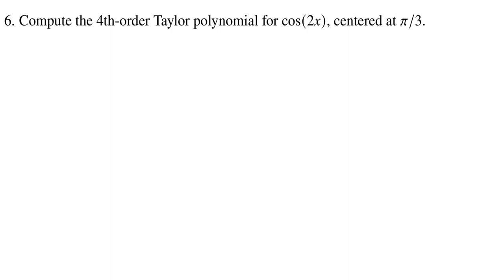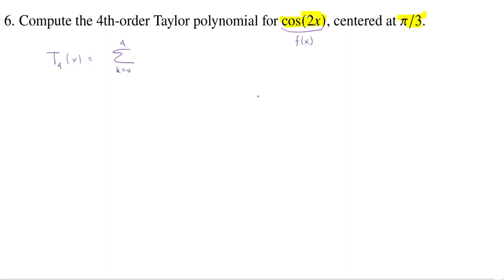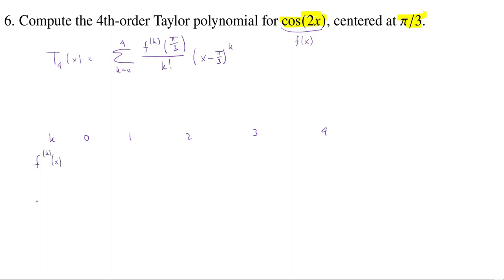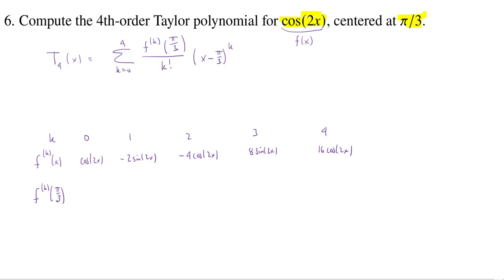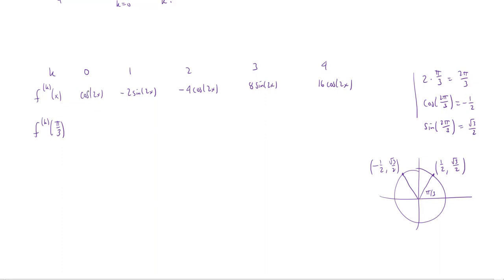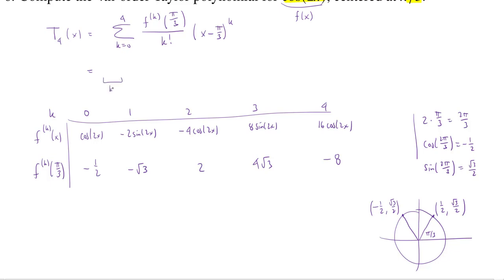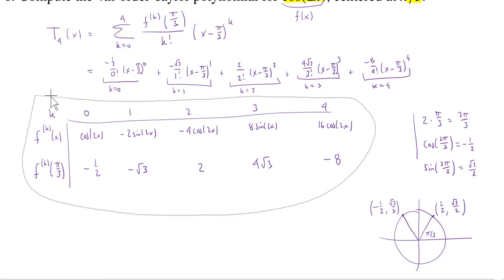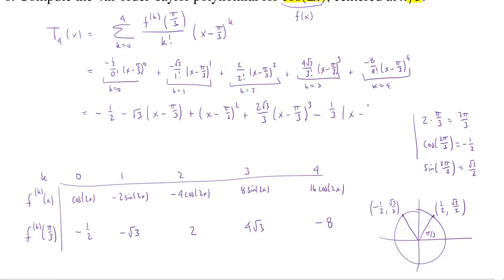Taylor Polynomial for cos(2x) Centered at π/3, Superquiz 3 Problem 6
We brute force compute the Taylor polynomial for cos(2x), centered at π/3.